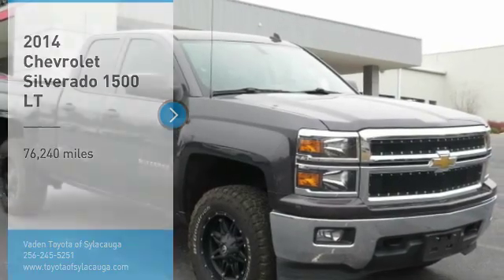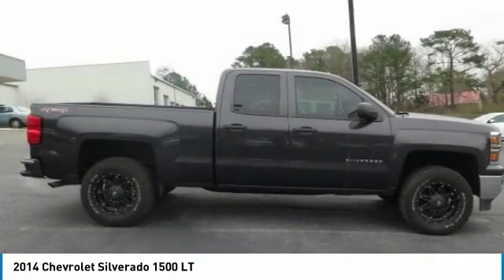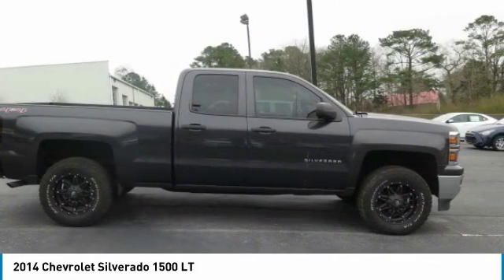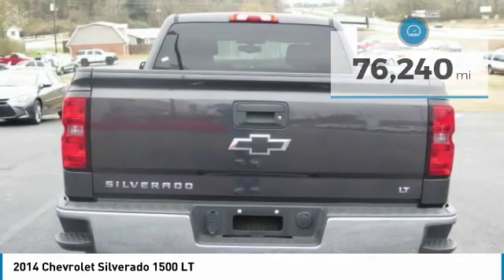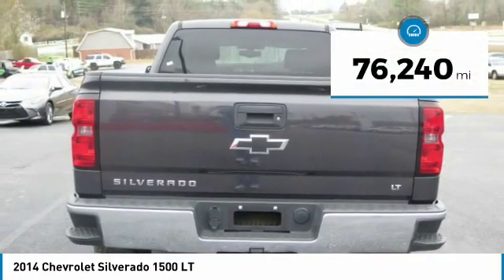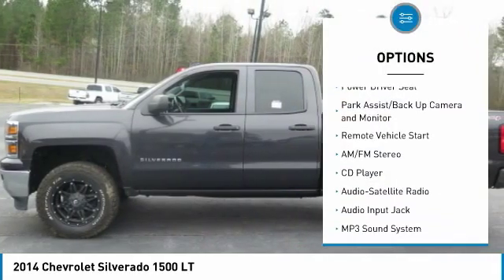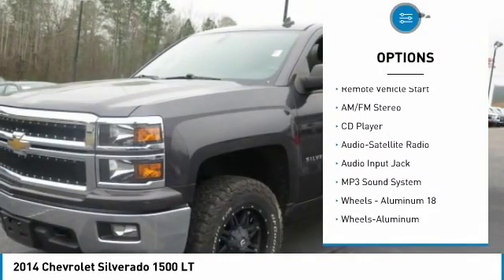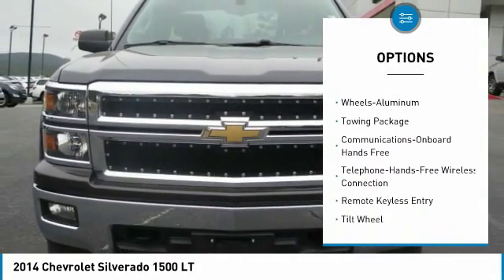2014 Chevrolet Silverado 1500 Sylacauga AL EZ174211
2014 Chevrolet Silverado 1500 LT

Odometer is 17872 miles below market average! Clean CARFAX. Bluetooth, Clean Autocheck History, Remote Keyless Entry, 4X4/Four Wheel Drive/AWD, Premium Wheels, POWER PACKAGE, TOW PACKAGE TRAILER PACKAGE, 6-Speed Automatic Electronic with Overdrive, 4WD, Jet Black w/Cloth Seat Trim.brbrbrPassed 160 Multi-Point Fidelity Certification Inspection, One Year Free Oil Changes and Tire Rotation...We Work For You! It's the Vaden Way.brbrAwards:br  * NACTOY 2014 North American Truck of the Year   * 2014 KBB.com Brand Image Awards Reviews:brbr  * New, more fuel-efficient engines; improved interior; quiet highway ride. Source: Edmundsbr  * While we realize the majority of full-size truck buyers are predisposed towards their favorite brand, the 2014 Chevy Silverado makes a compelling case for itself. From its sophisticated-yet-easy-to-use infotainment system to its surprisingly refined interior, the 2014 Silverado deserves serious consideration from the brand faithful and cross-shoppers alike. Source: KBB.combr  * On the outside, the 2014 Silverado looks like the truck you have come to know and trust. In reality, it is all-new from the ground up and more than ready to take on your toughest jobs to show what it can do. The body has undergone a modern makeover making it more chiseled and sleek at the same time. The most dramatic part is the huge stacked double grille in front, complimented with vertically stacked headlights on either side, all outlined in chrome. The bumper has been contoured as well. Also, its tough persona is further accentuated by the geometric lines of its new sculpted fenders and dual power dome hood. The Silverado currently comes in three models: Short Box Crew Cab, Standard Box Crew Cab, and Standard Box Double Cab. Each has six trims with the 1WT as the Base and the LTZ Z71 as the top-of-the-line option. Knowing that it's what's under the hood that counts, the Silverado has new impressive engines for 2014. The 1WT, 2WT, LT, and LT Z71 come standard with the 4.3L EcoTec3 V-6, with 6-speed automatic transmission. The LTZ and LTZ Z71 come standard with the 5.3L EcoTec3 V-8, which is also an option for the other trims. Major improvements have been made inside as well. It is much quieter and roomier than before, and has high quality materials. The center controls have been updated with an improved layout and are easy to reach. Plus, the seats have been redesigned to keep you more comfortable throughout the day. Chevy's MyLink system is an extremely intuitive and helpful system to use. It allows you to control your music, make calls, and navigate to a number of stored destinations all by using your voice. 2WT, LT, and LT Z71 trims get a 4.2-inch color screen to go with it, and the LTZ and LTZ Z71 get an 8-inch color touchscreen. In terms of safety all models come with 4-wheel ABS disc brakes with Duralife rotors, StabiliTrak with Electronic Sway Control and Hill Start Assist. Plus on models LTZ and Higher you can get the added visibility with a Rear View Camera. Source: The Manufacturer Summarybrbr2014 Chevrolet Silverado 1500 LT